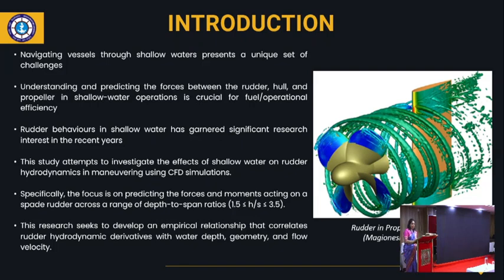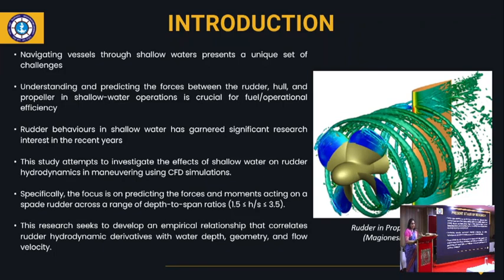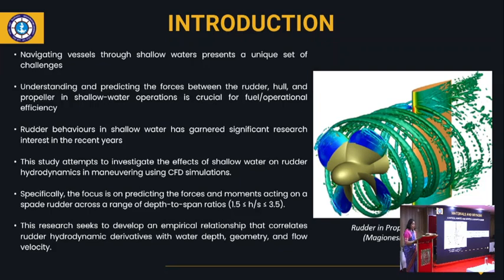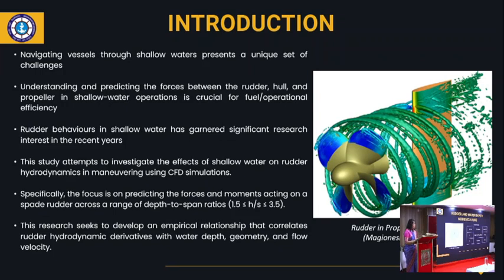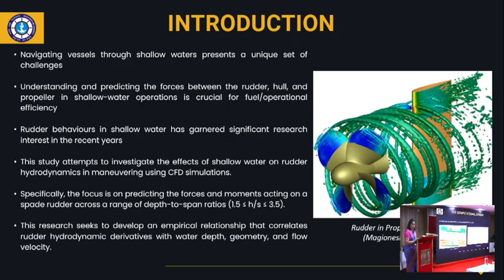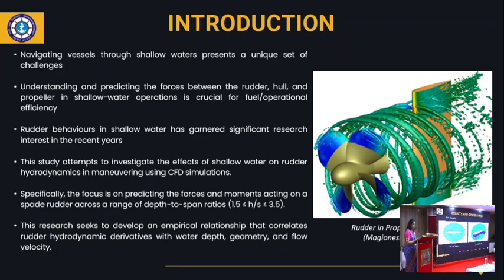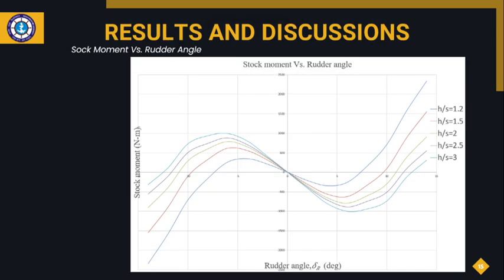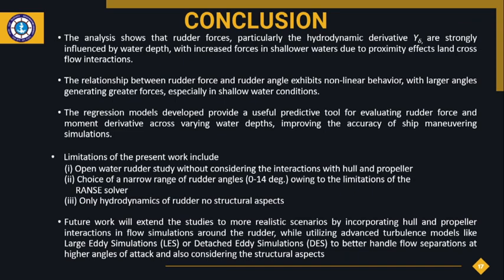International Conference on Green Technologies in Coastal and IWT 2024Part 17